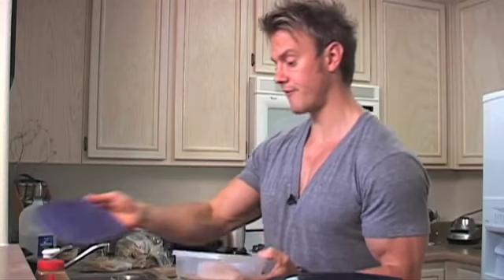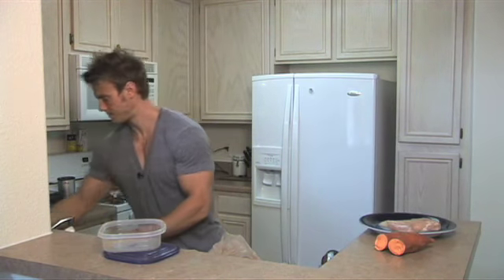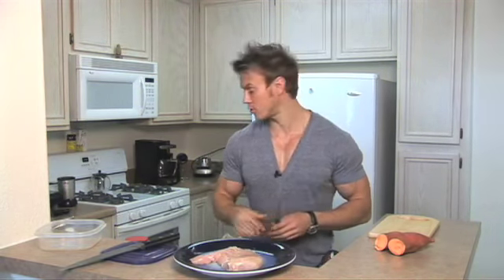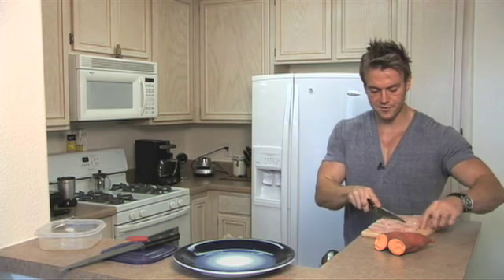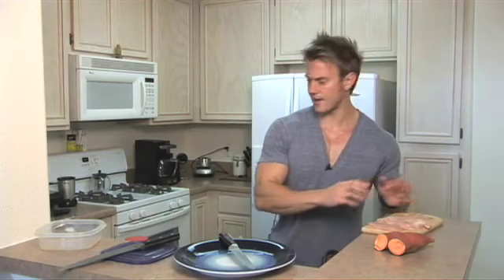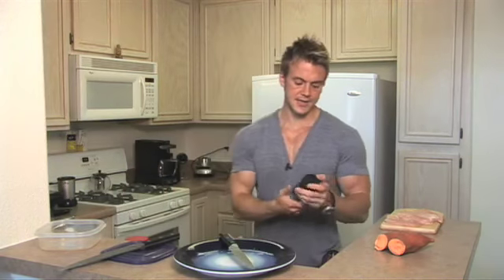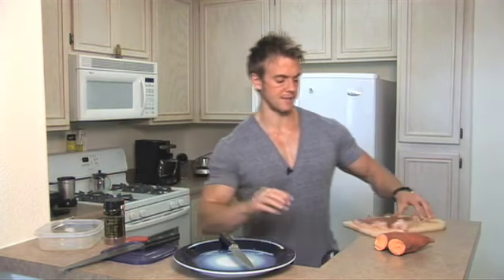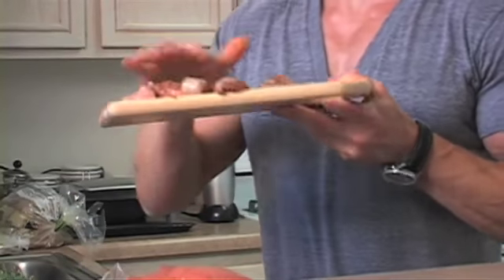Foods That Burn Fat & Build Muscle with Rob Riches. Part 4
Fitness personality and cover model, Rob Riches, shares with you some of the best foods to eat to help you build a fitter, stronger, healthier body.

When it comes to food, most of us know the type of foods we shouldn't be eating, but what about the right foods. How many of us know exactly how much of what to be eating when? Throughout this mini-series, Rob will not only show you how to make 6 different meals to be eaten throughout the day to help maintain blood sugar levels and keep the metabolism running high and in a fat burning state, but also how to work out how many calories you should be consuming each day, and how many should be made up from proteins, carbohydrates, and fats.

All exercises are available on one DVD, and can be purchased at Rob's online fitness store

For more video's, photo's and daily health and fitness tips, follow rob on his social network sites below:

facebook: The Official Rob Riches Fitness Group